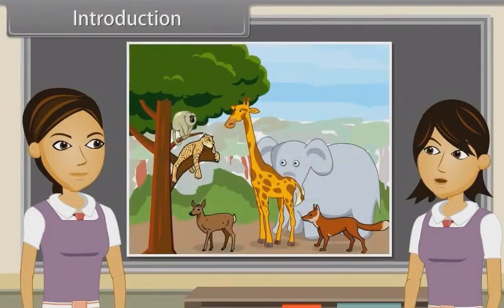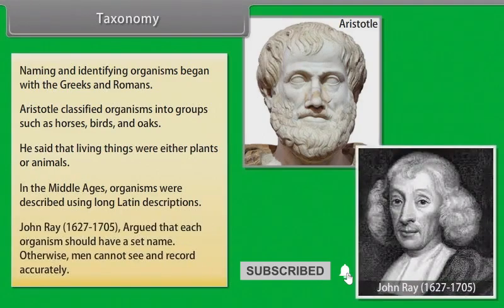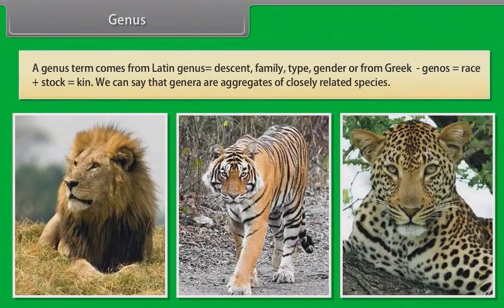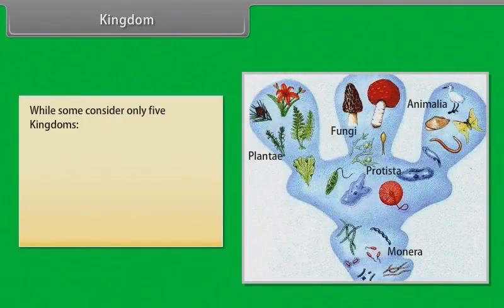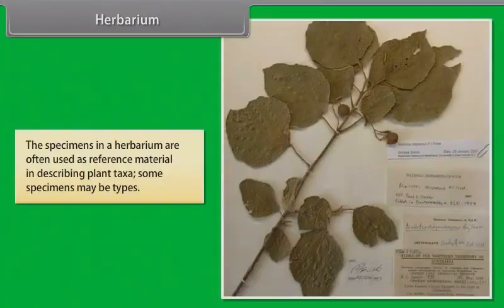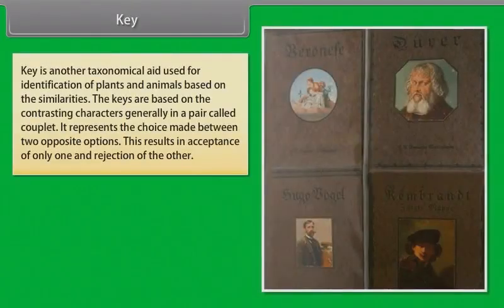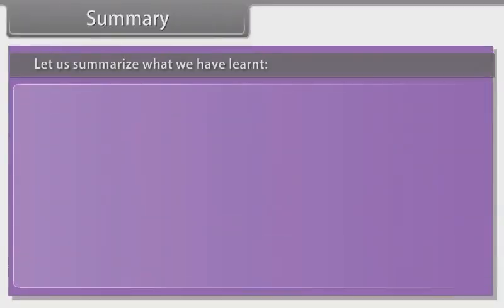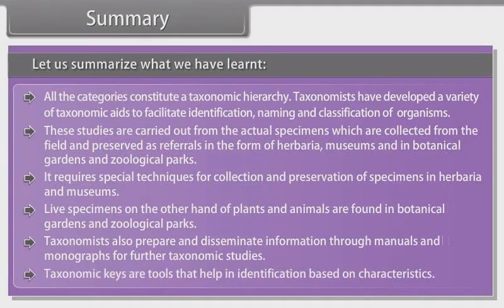The Living World | Part-2 | 11th NEET CBSE NCERT Biology | Diversity in Living World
😓 The Biggest Problem NEET Aspirants Face (No One Talks About This)
Most NEET students study a lot, solve thousands of questions, and still feel:
• ❌ “I don’t know where I’m going wrong”
• ❌ “I revise everything, but marks don’t improve”
• ❌ “Mocks are confusing, analysis is overwhelming”
• ❌ “I practice questions randomly without a clear plan”
The real issue is NOT lack of hard work.
The real issue is lack of a personalized improvement system.

✅ What If Your Preparation Told You Exactly:
• Which chapters are pulling your score down
• Which question types you consistently get wrong
• Whether your issue is concept, application, or silly mistakes
• What to revise next week, not randomly, but strategically
That’s exactly what Mitos Learning app is built for 🚀

🚀 How Mitos Learning app Solves This Problem (Smart, Not Generic)
🔹 Mark Booster – Personalized Improvement Plan
• Identifies your weak chapters
• Identifies your weak question formats
• Tells you what to improve, how, and in what order
🔹 Smart Test & Analysis System
• Unlimited full-length NEET mocks
• Custom chapter tests (50Q / 100Q / 180Q)
• Weekly accuracy analysis
• Monthly personal insights (not just scores)
🔹 NCERT at Fingertips
• 36000+ Line-by-line NCERT questions
• Assertion–Reason, Match, Correct–Incorrect
• High-value numericals for Physics & Chemistry
• Topic-wise, picture-based, PYQs (35 years)
🔹 Revision + Score Prediction
• Bookmark & revise weak questions
• NEET score predictor to track real progress
🔹 Free + Premium Support Material
• 4000+ downloadable DPP questions
• NCERT exemplar & solved examples
• Very short, short & long NCERT Q&A

🎯 Who Is This App Perfect For?
✔️ Students stuck between 450–600 marks
✔️ Students who feel revision is unstructured
✔️ Droppers who want score-focused preparation
✔️ Anyone serious about rank improvement, not just practice

📌 Stop Guessing. Start Improving.
If you want your preparation to be:
• Targeted
• Data-driven
• NEET-oriented
• NCERT-focused
Then this app is built for you.

This video is part-2 of an one shot video for The Living World of 11th NCERT CBSE NEET Biology. This video is highly helpful in NCERT line by line Understanding and Revision.